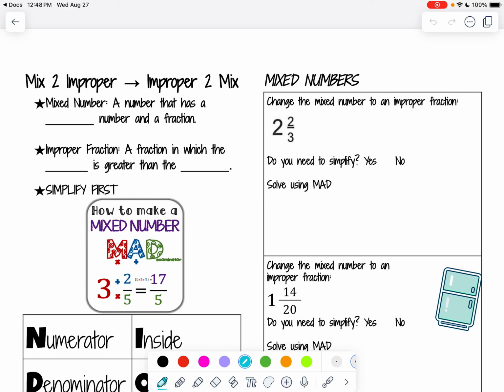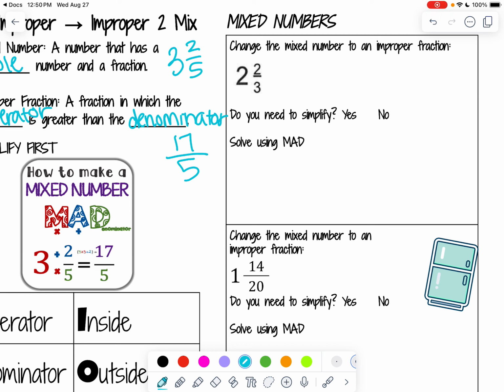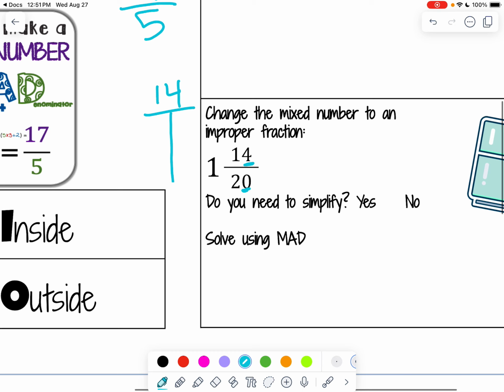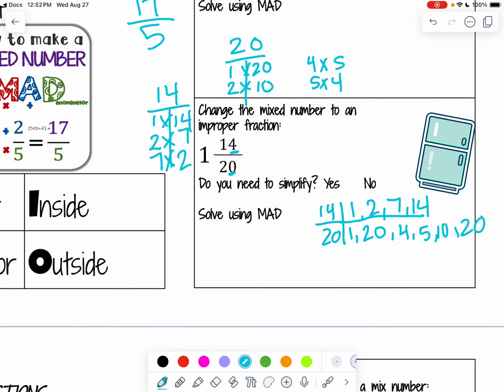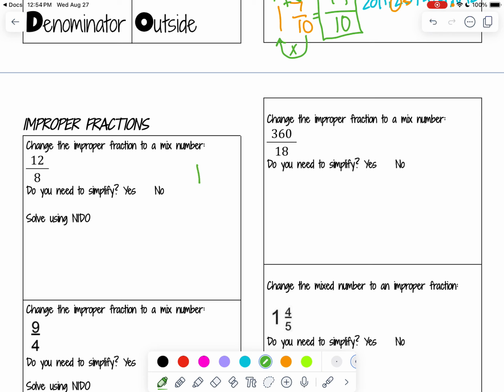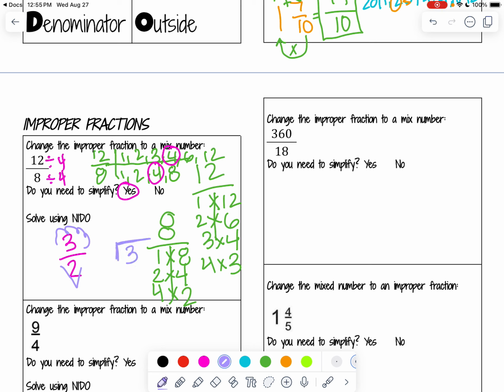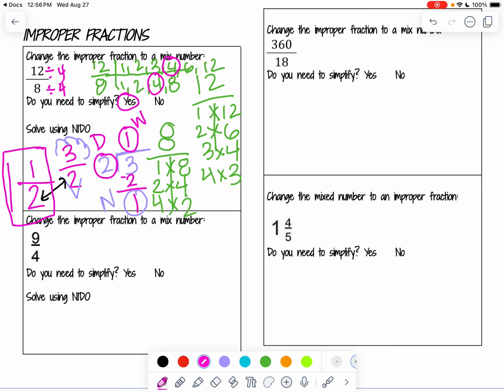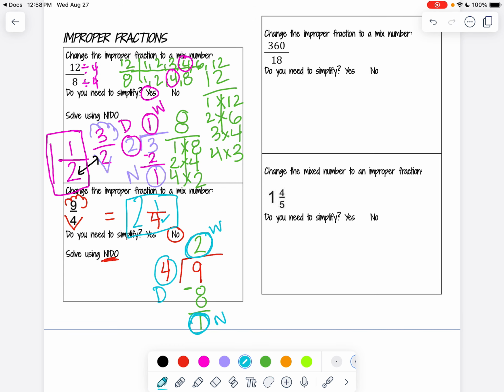Mixed numbers Improper Video Notes